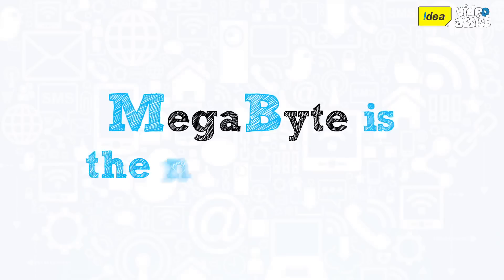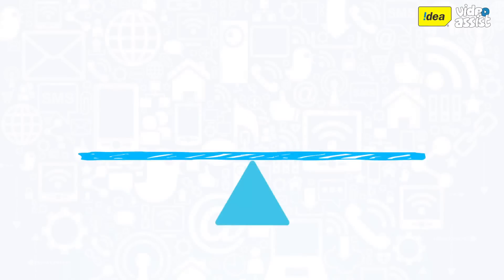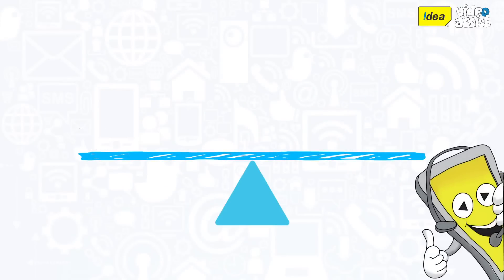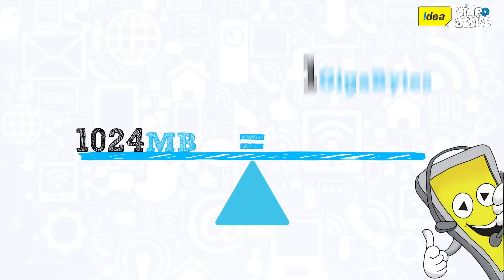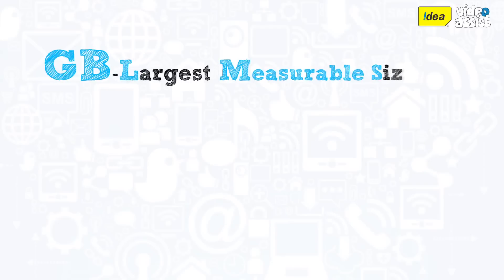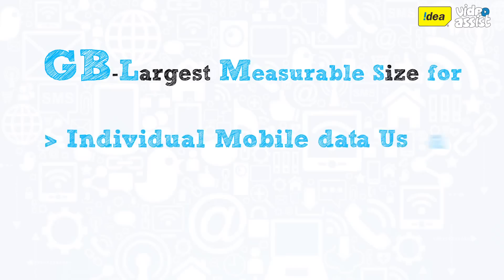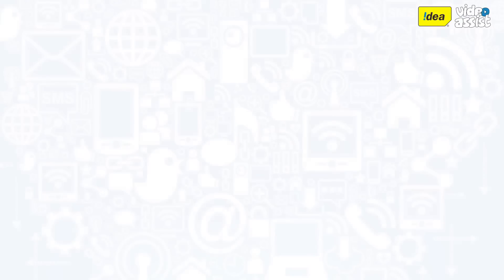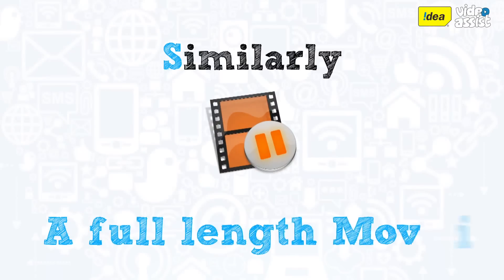What is the Difference between KB MB GB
Know your measures of data on your fingertips. Find out the detailed difference between KB, MB and GB.